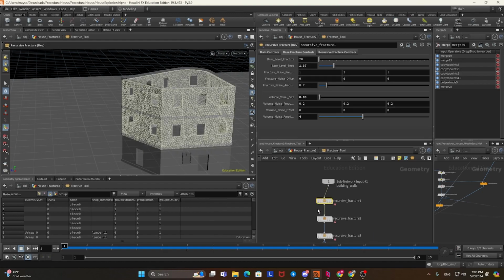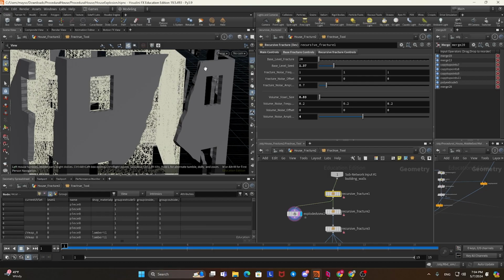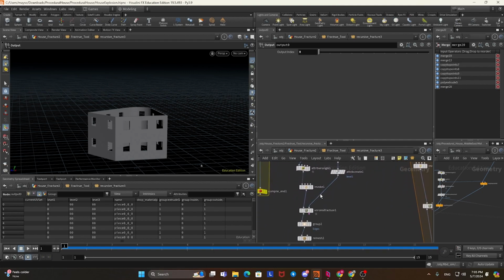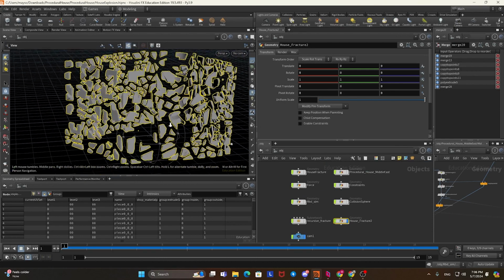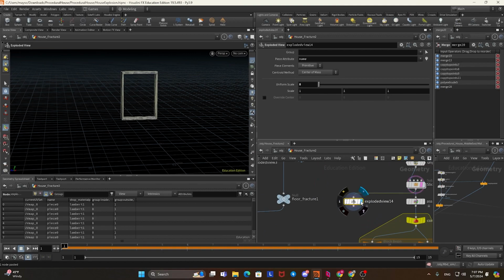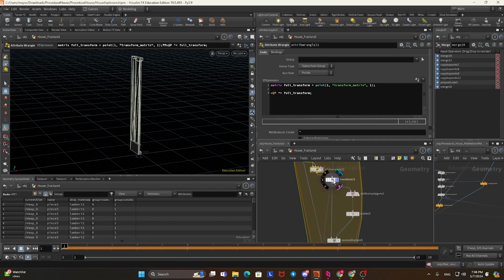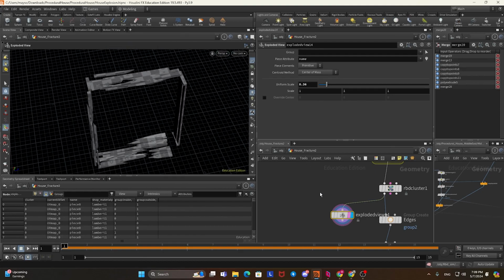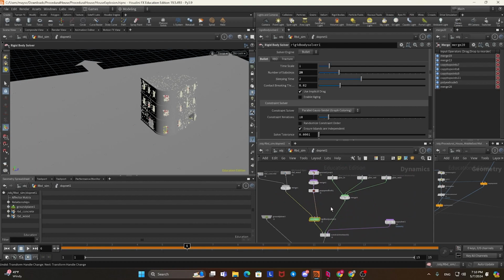Technical Art Project3: Houdini Custom Fracturing Tools & Destruction Simulation